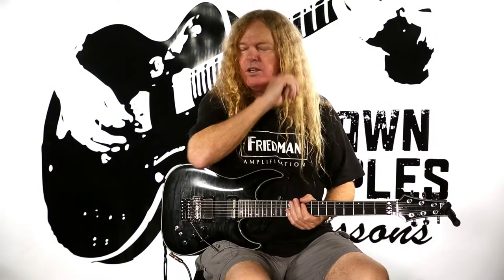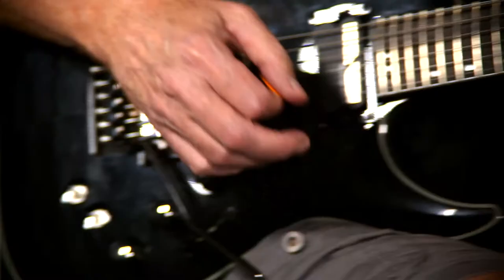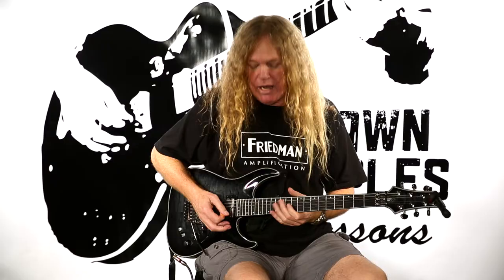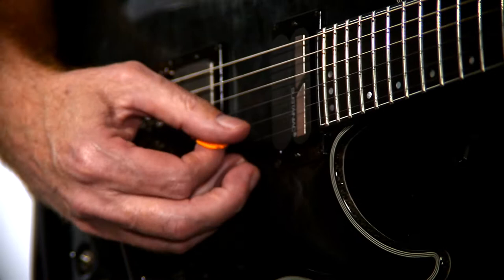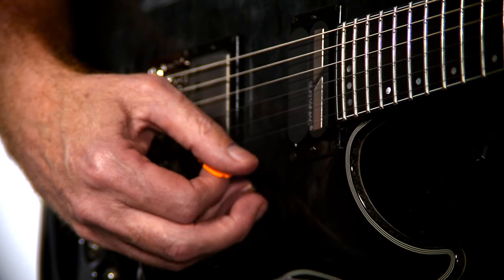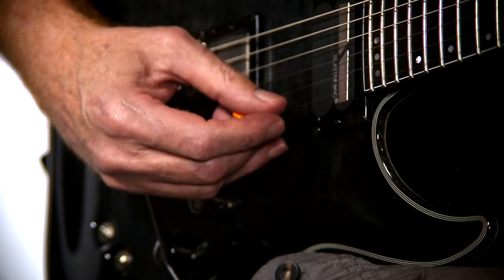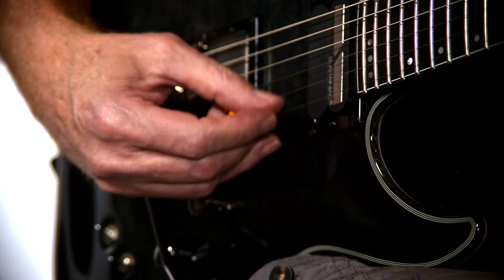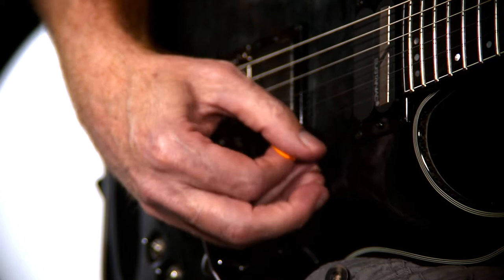Learn Eddie Van Halen's Sweet Tremolo Picking in 1 Minute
Shawn Staples Guitar Lessons - Play Eddie Van Halen Vibrato Picking on Guitar